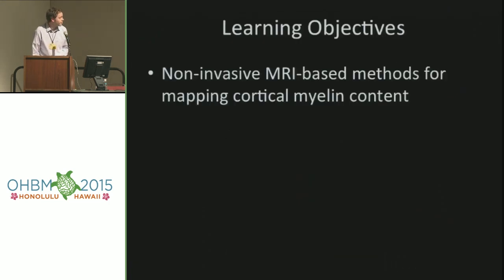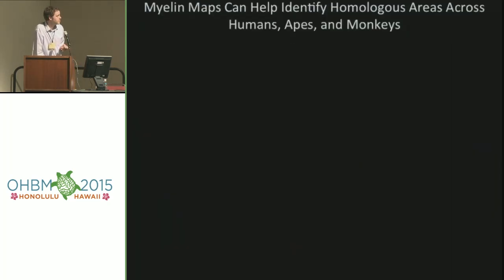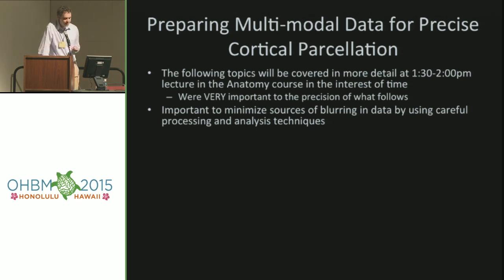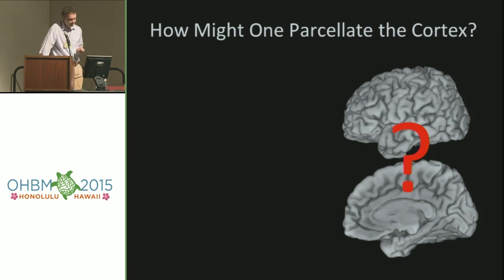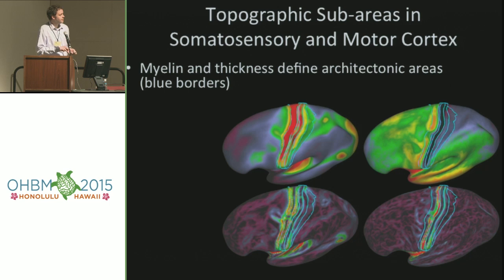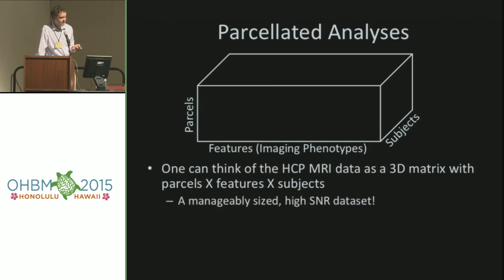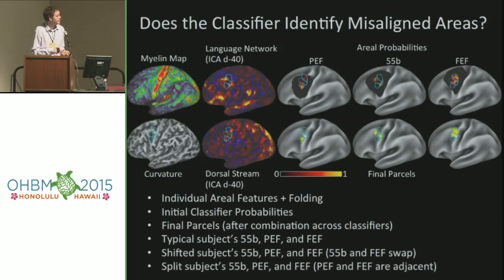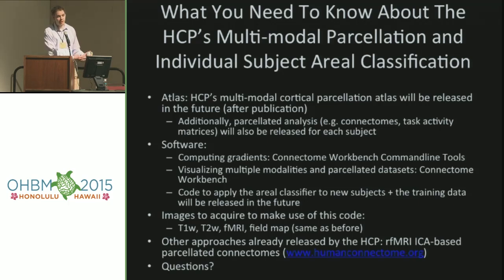OHBM 2015 | Educational Course | Tools to parcellate the brain and its relation to funct… | Part 2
Course Title: Tools to parcellate the brain and its relation to function
Part 2
Talk title: Non-invasive Cortical Parcellation with Myelin Maps and Other MRI Modalities: Methods, Results, and Tools
Course Description: Over the past century and an half, human brain mapping consisted in pinning small functionally responsive areas within the brain. However the real extent of these areas and their eventual overlap remains unknown. The challenge now facing neuroscience is to define boundaries for functionally responsive areas at the group and the individual level. Many approaches parcellating the brain in areas with different features became recently available including postmortem and in vivo architectonics, tractography-based connectivity, functional coactivation, and resting state functional connectivity. However, what these methods really measure and what conclusion can be drawn, are not yet fully clear to the scientific community. This course addresses this need and is intended for a large audience of research scientist (e.g. from beginner to advanced level)